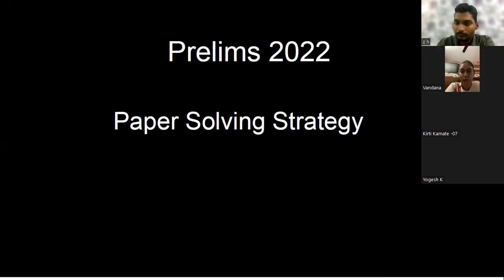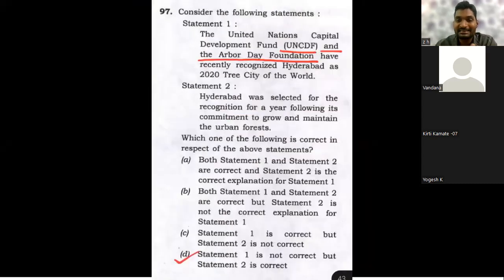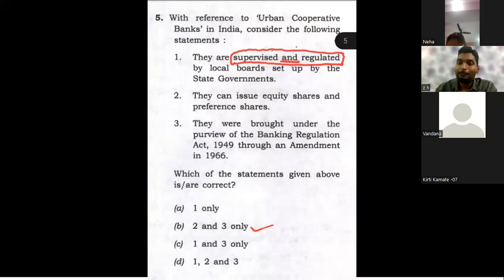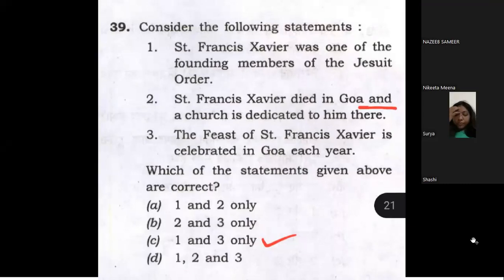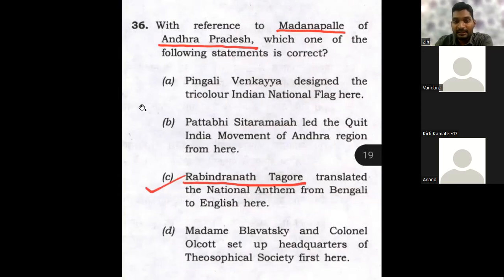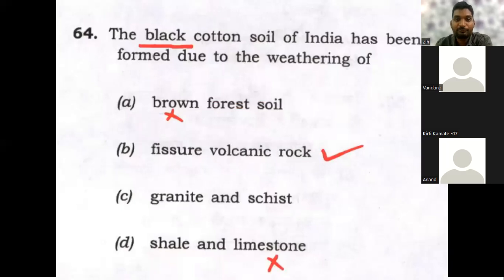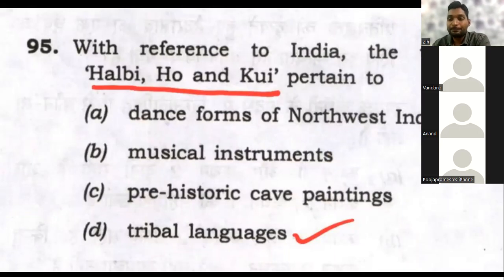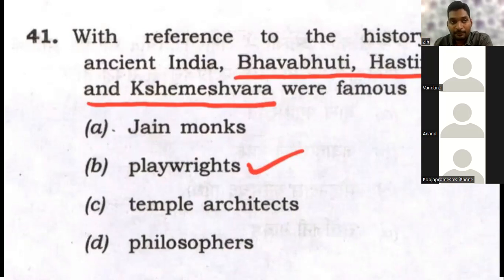Upto 30 Extra Marks in Prelims 2022 | Hacks and Tips | Powerful Paper Solving Strategy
Score 30 extra marks in UPSC IAS Prelims 2022 by following this short video. Learn Paper Solving Hacks, Tips and Strategy from Zeeshan Sir.